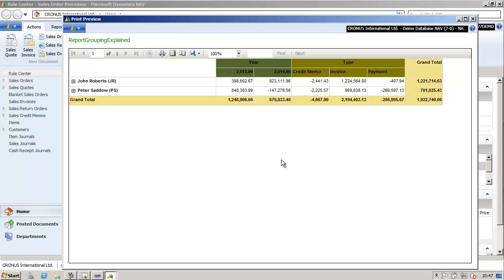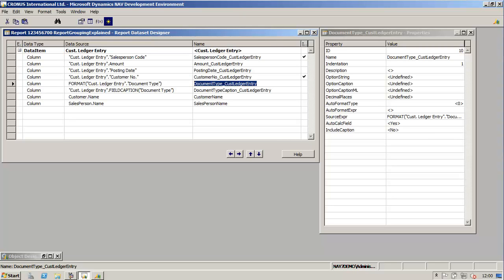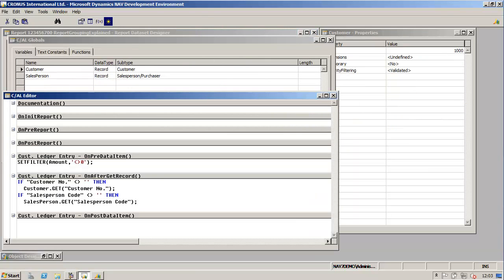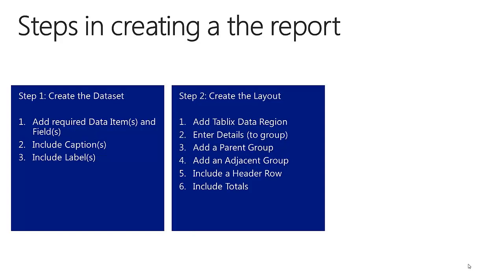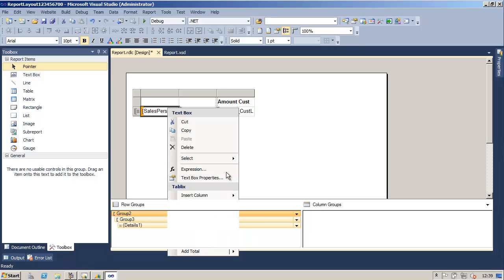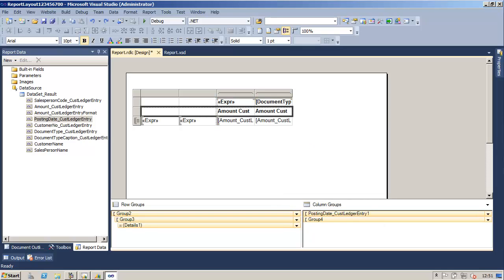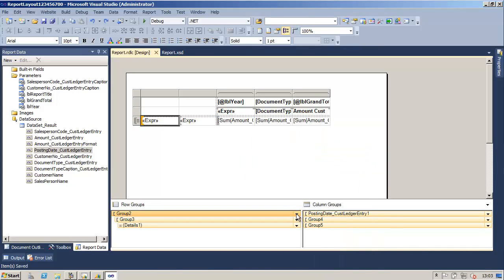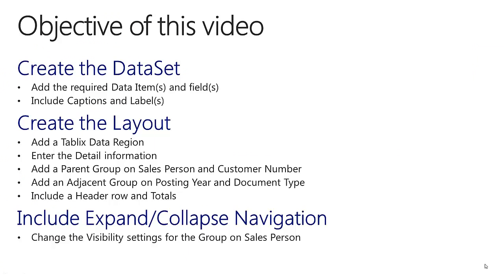Group Data in Microsoft Dynamics NAV 2013 R2